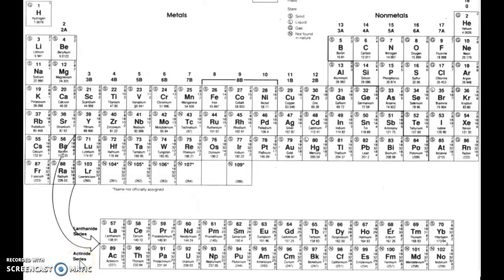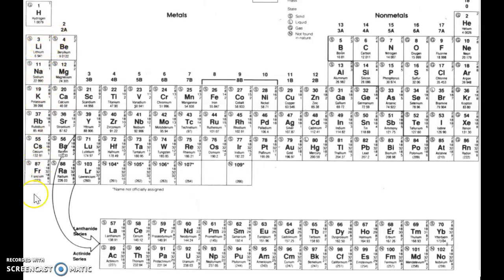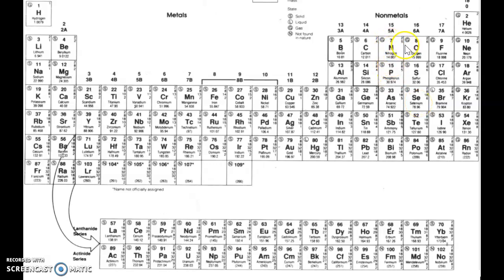Using the octet rule to predict ion charges